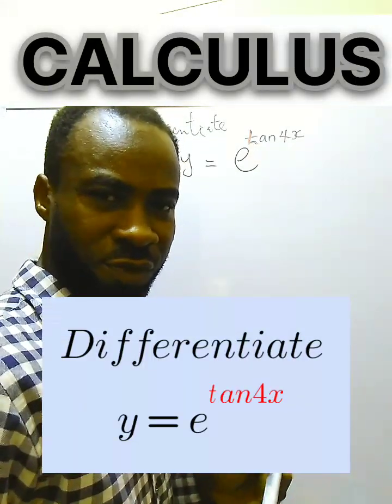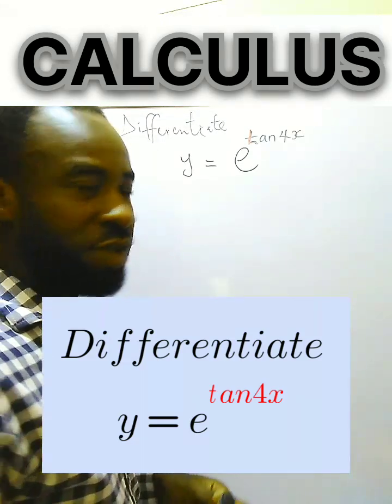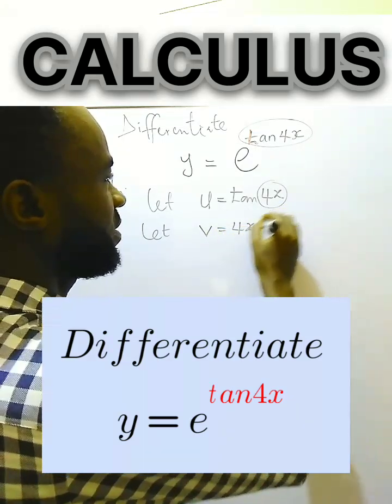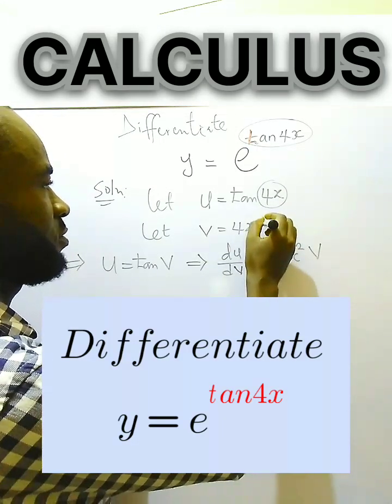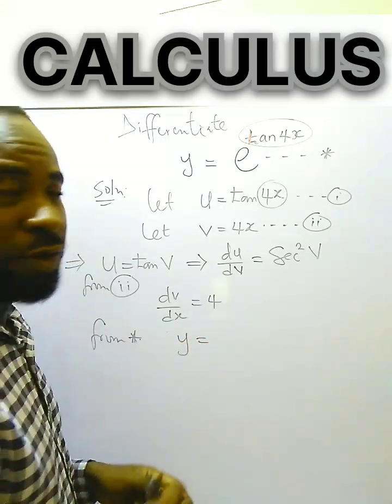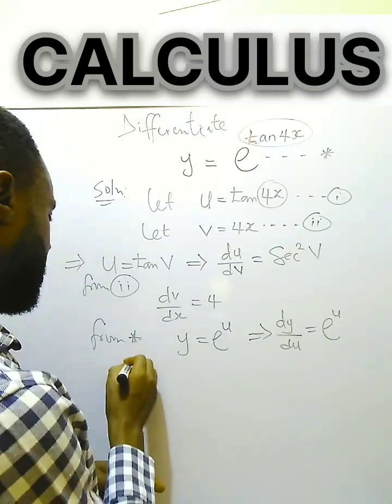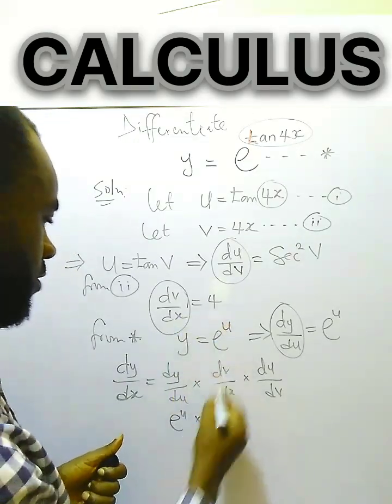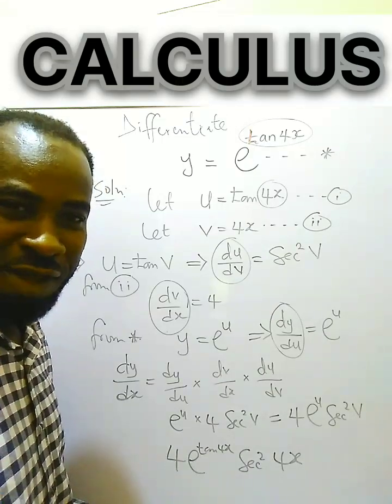How to Differentiate Exponential Functions